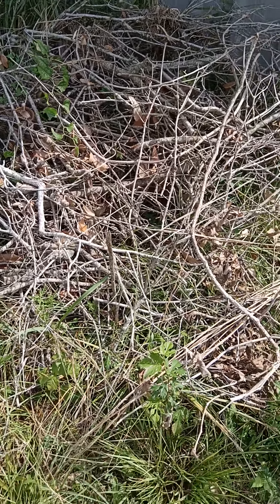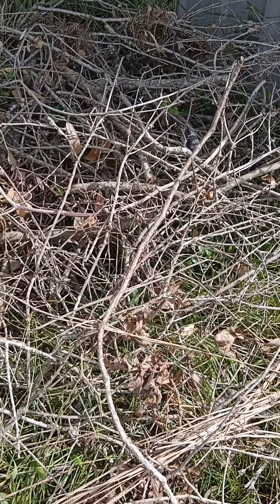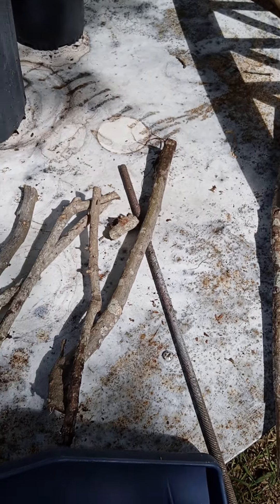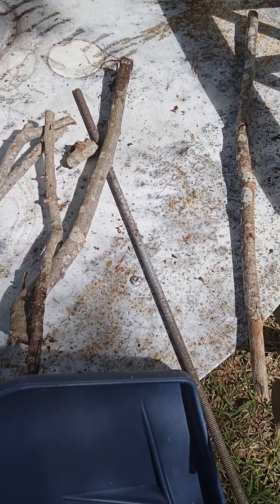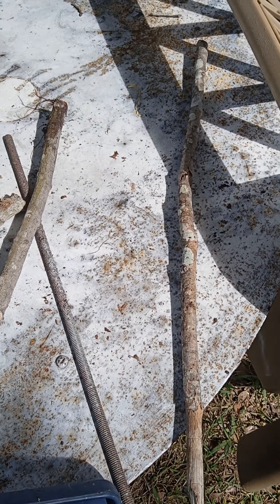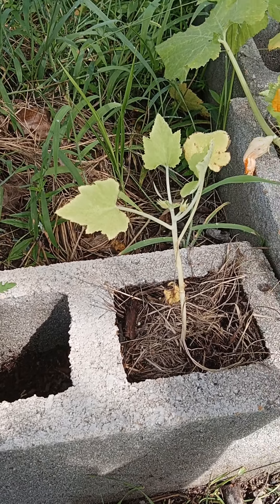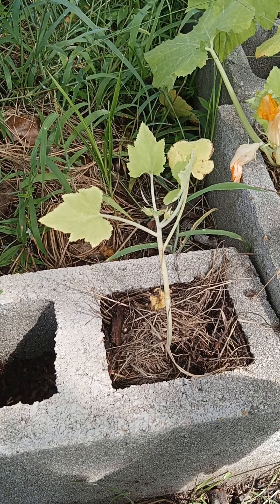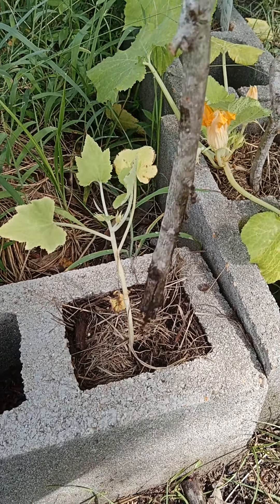W😊W.. Nothing Fancy. Use whats already Plentiful 💯